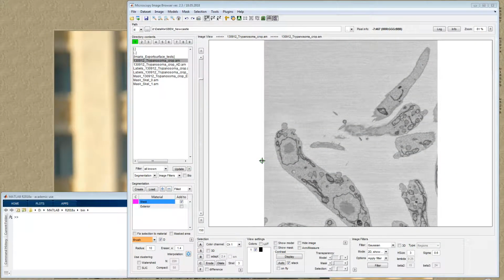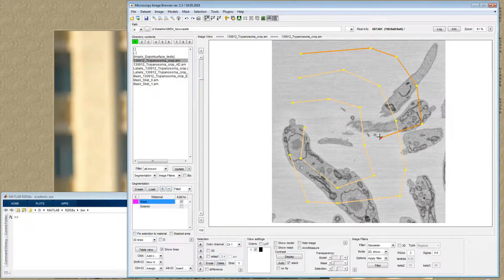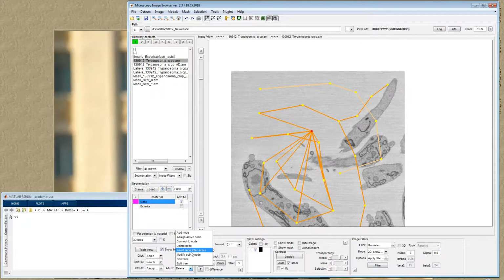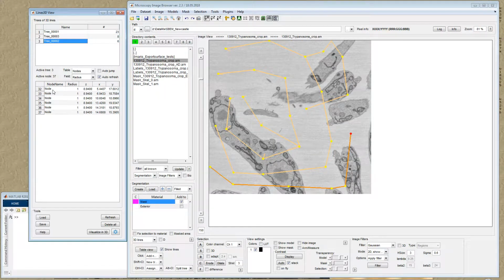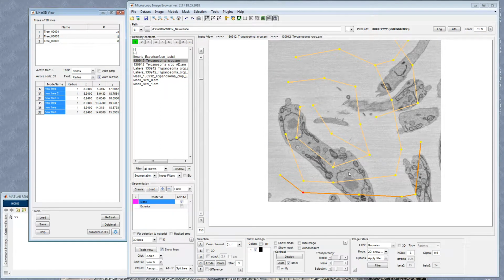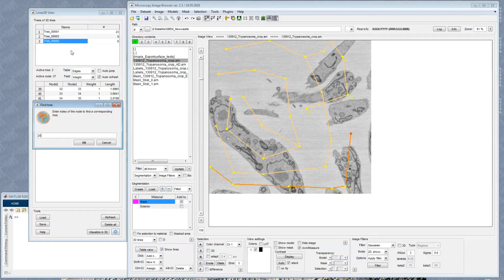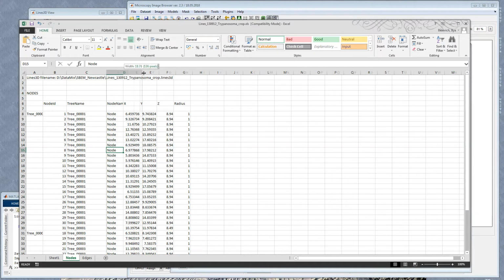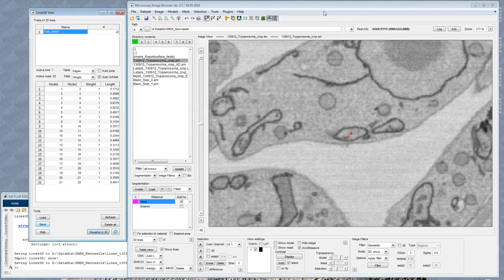Use of 3D lines for skeletons and measurements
This video demonstrates how to use 3D Lines available in MIB version 2.30 to make 3D skeletons and measurements.